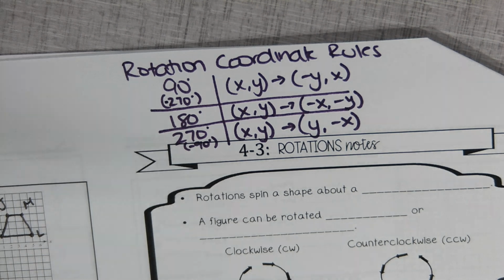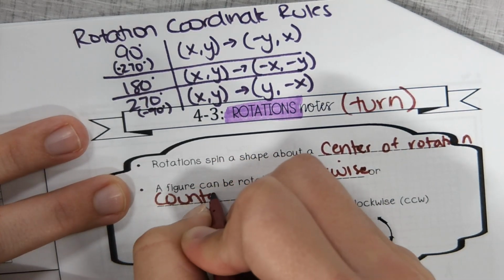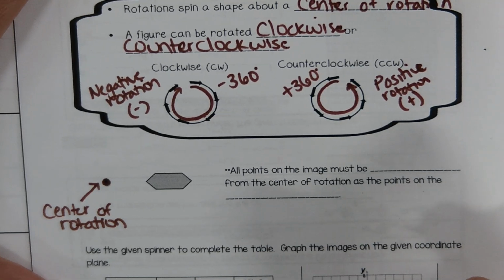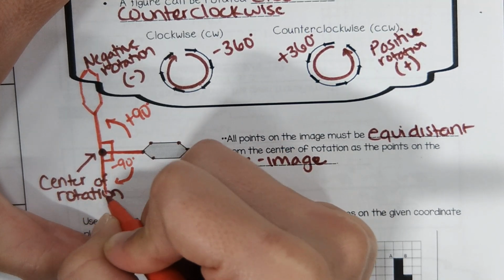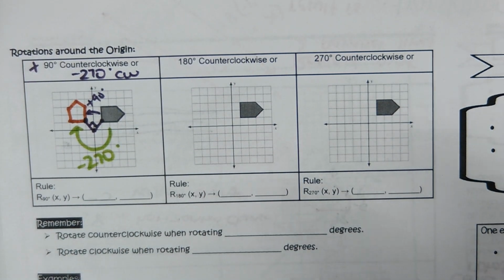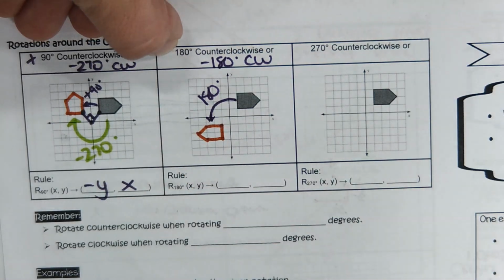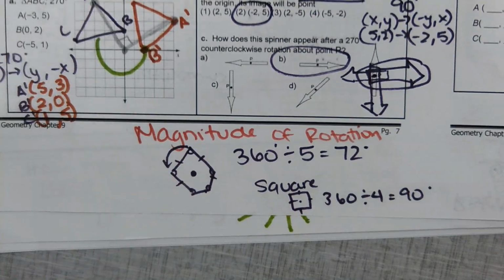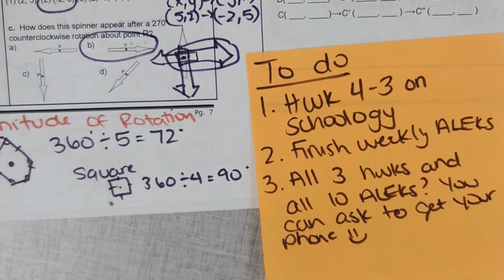4-3 Rotations| Chapter 4 Transformations| High School Geometry| McGraw Hill Reveal| Big Ideas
4-3 Rotations| Chapter 4 Transformations| High School Geometry| McGraw Hill Reveal| Big Ideas Textbook| FL BEST Standards